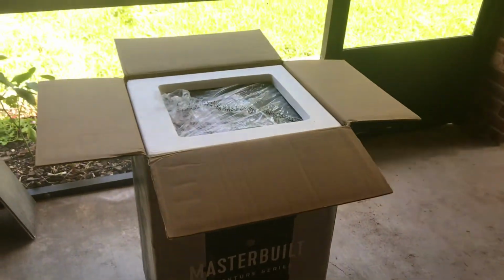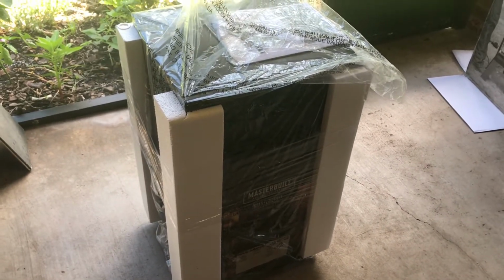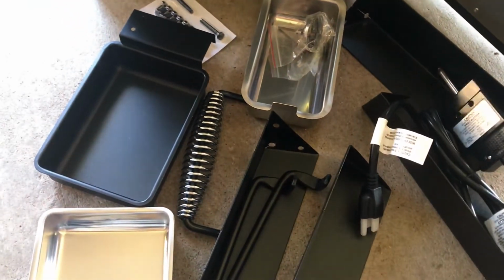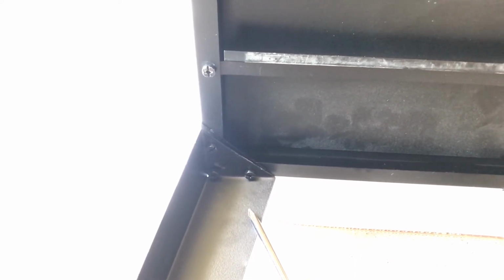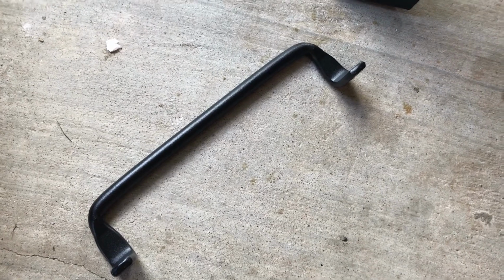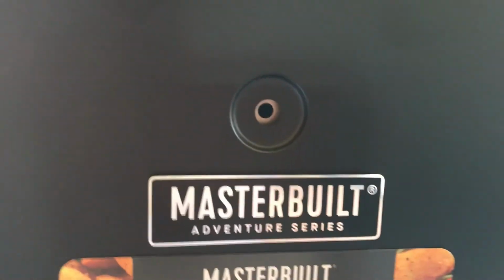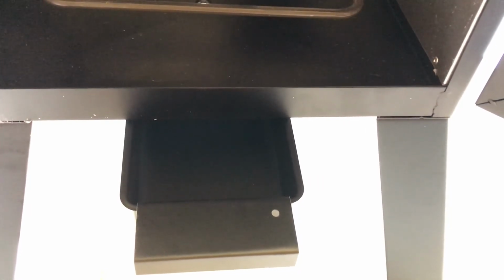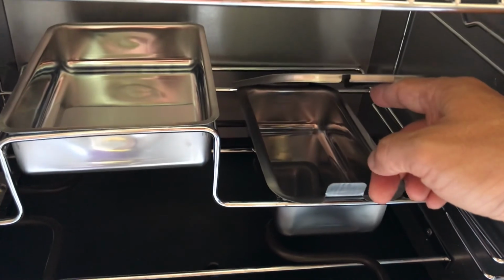FunAmericanLife 116: Masterbuilt Electric Smoker for BBQ – Stress Reducer for Covid-19 :-)